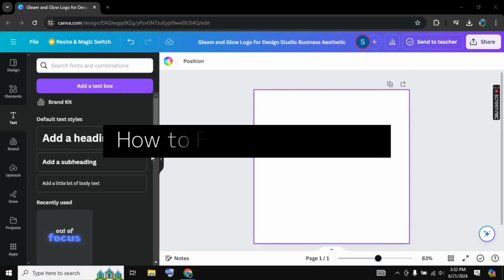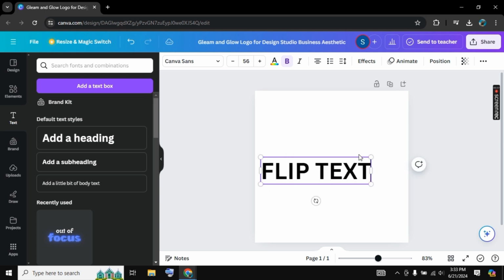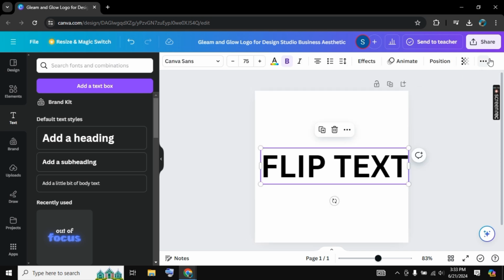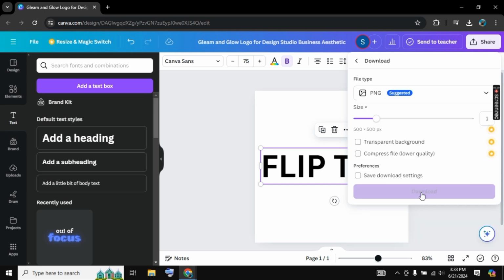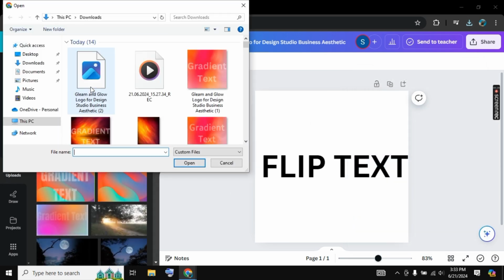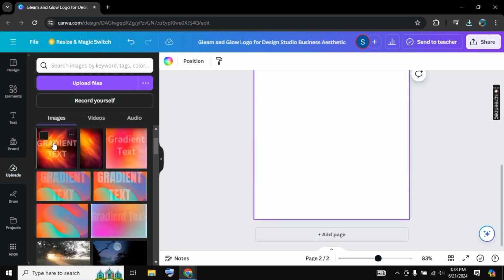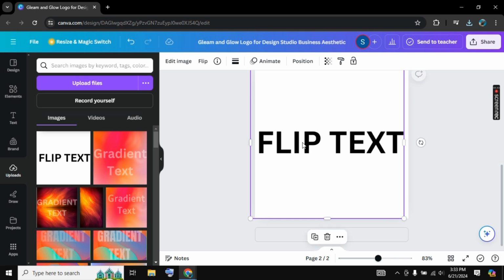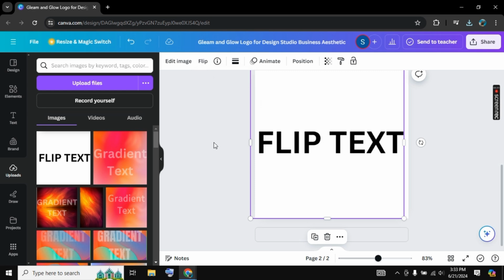How To Flip Text In Canva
In this video, "How to Flip Text in Canva," we guide you through the steps to mirror or invert text using Canva. Enhance your designs effortlessly. Watch now to learn how to flip text in Canva quickly and easily!